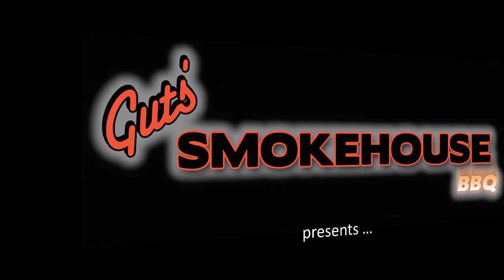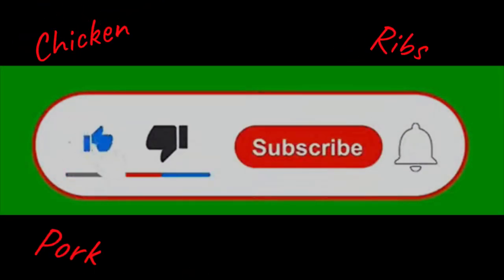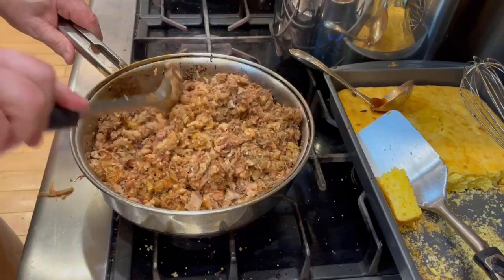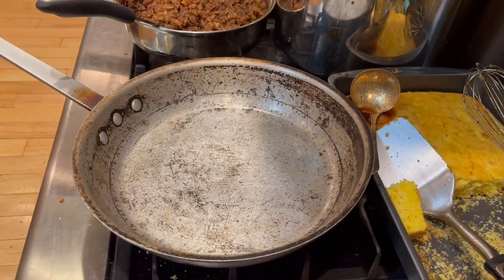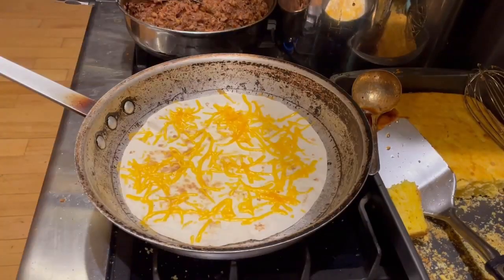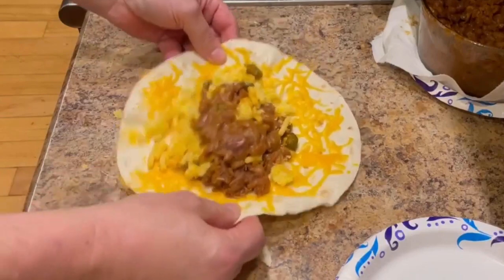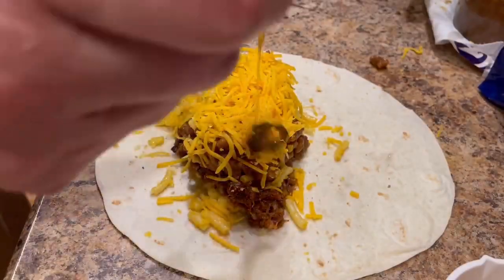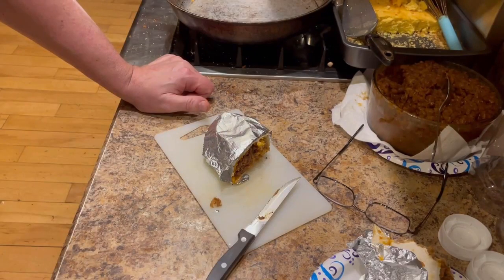Smoked BBQ BURRITO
Want to know the best way to use up your leftover BBQ meats and sides?

Using one of my several Coolina knives to do the chopping, this recipe is great for those that cook a lot of BBQ and want to do something different with the leftovers.  In fact you can do this with almost any leftovers.

The nice things is that there really is no recipe ... you just make it up as you go and there is no right or wrong way, as long as you like the taste and know how to roll a burrito (which I did not until I tried it myself).

ENJOY THOROUGHLY !!!